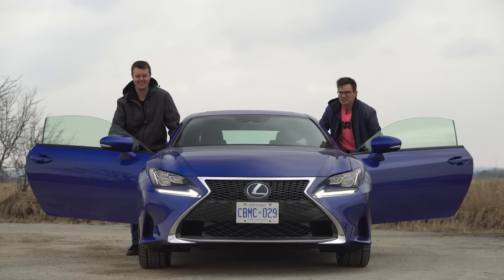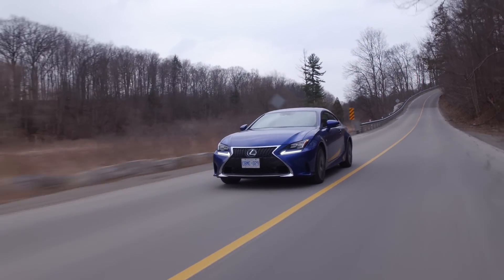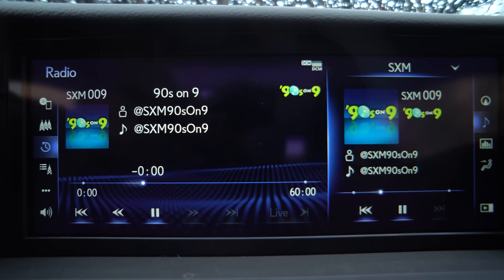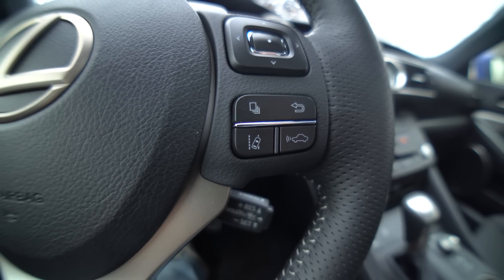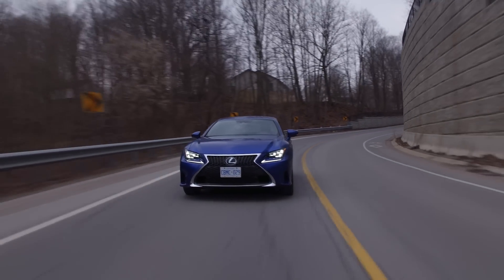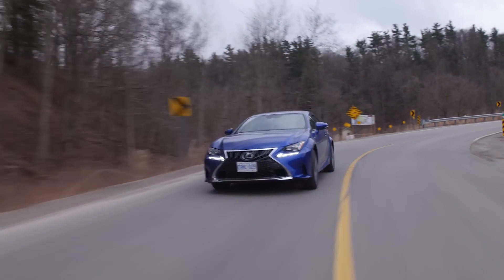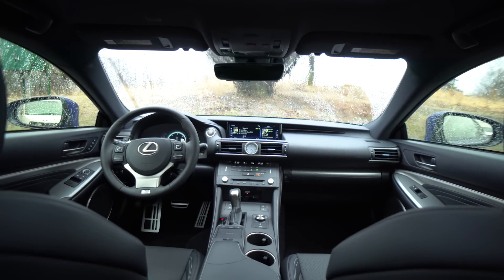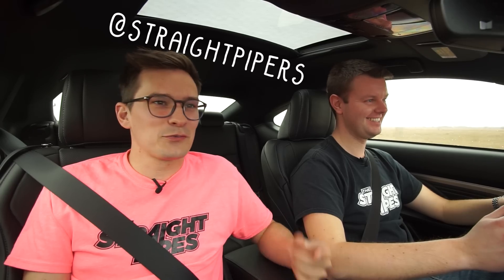2018 Lexus RC350 F Sport Review - Amazing Looks, Decent Performance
We go for a drive in the 2018 Lexus RC350 F Sport.

Add us on Instagram and Snapchat @TheStraightPipes

Thanks for Edelkrone for hooking up the sliderPLUS & Motion Kit for this shoot!

GoPro Hero 4 & 5 Black
Sony Action Cam
Sony A6000
Sony A7S
Sony RX100 IV
Manfrotto Video Tripods
DJI Phantom 3 Pro Drone
DJI Inspire 1 Drone
DJI Osmo